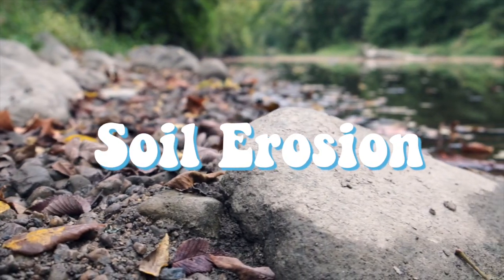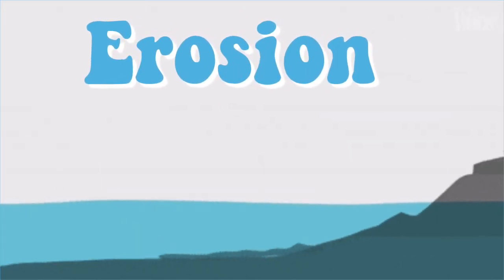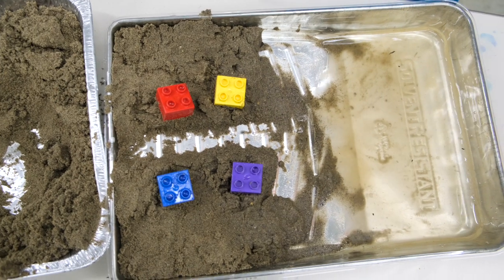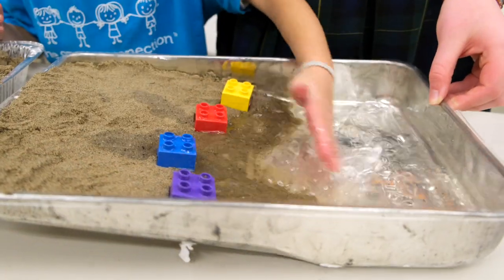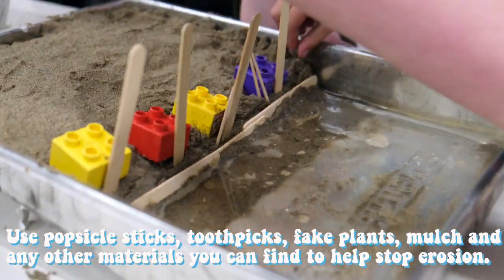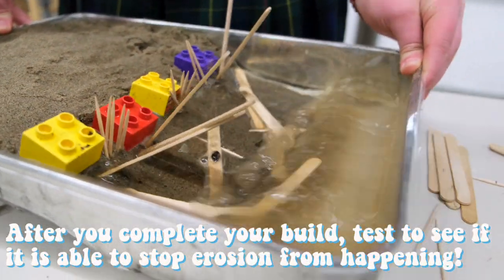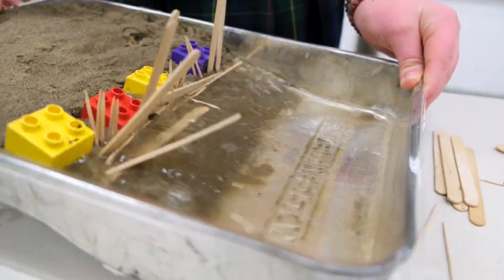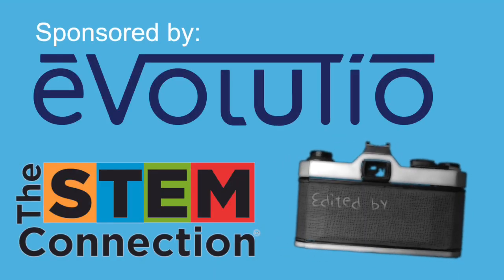Erosion Prevention Challenge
Soil erosion occurs naturally but is also the result of land changes caused by people. Can you stop erosion from happening?